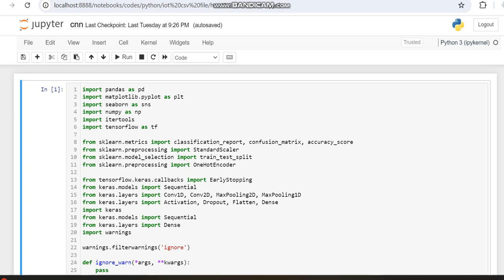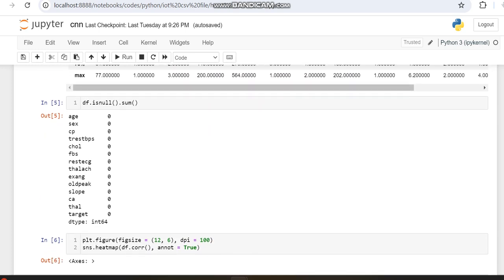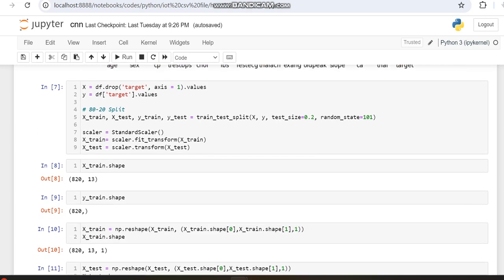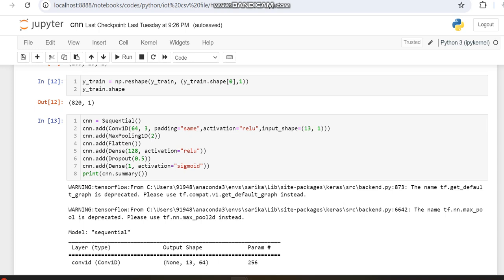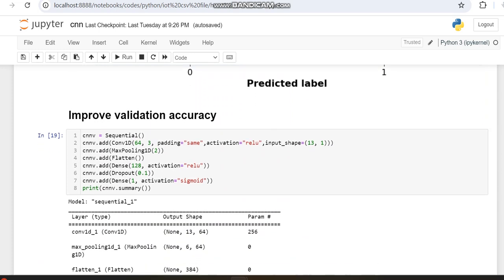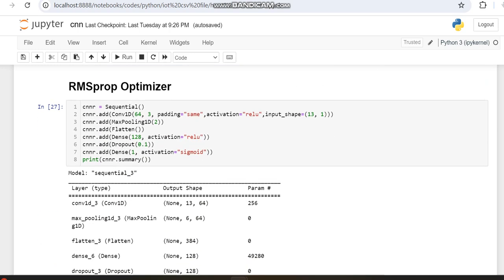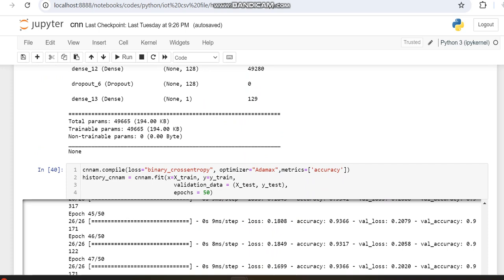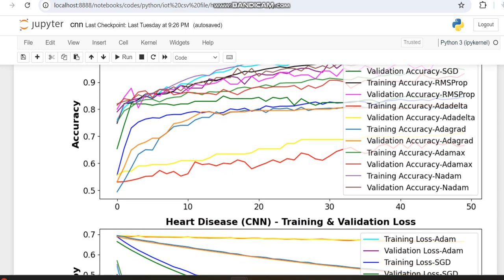Heart disease detection with Convolutional Neural Network (CNN) Python Code from scratch